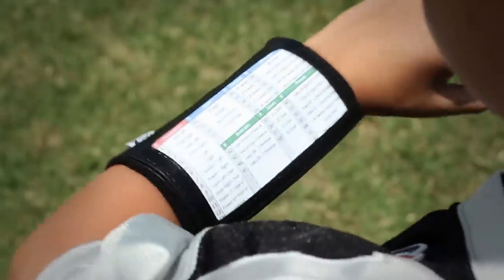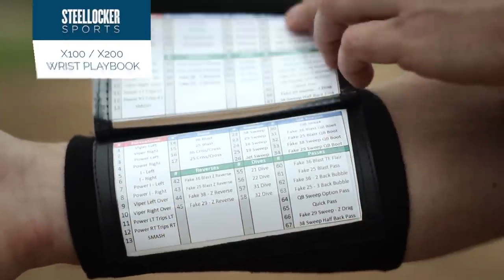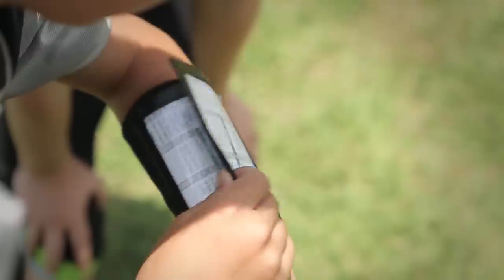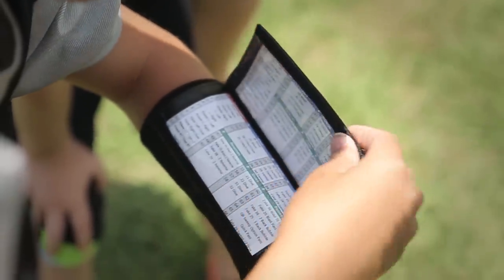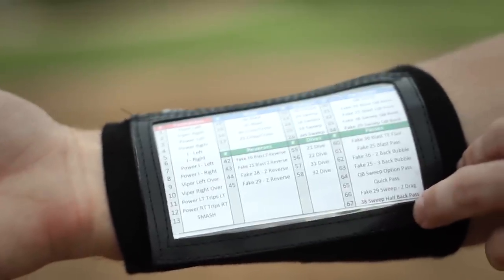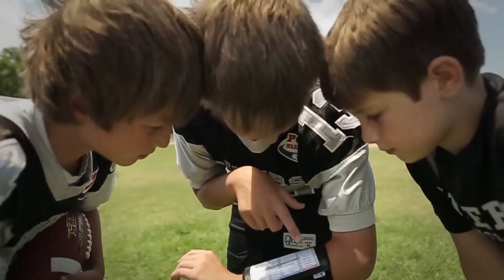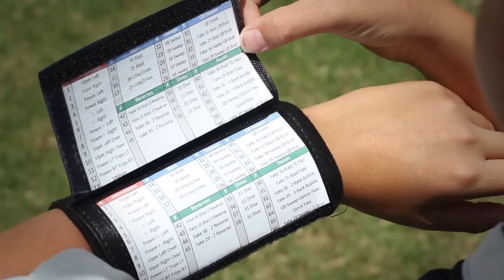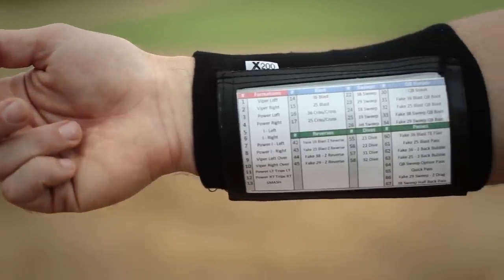Wrist Coach Playbook Wristbands at SteelLocker Sports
The x100 Wrist Coach and x200 Wrist coach playbook wristbands from SteelLocker Sports keep plays handy for players to quickly access on the field. It helps keep all the players in the loop so they can always play their best. These are great as football playbooks and baseball playbooks.

The x100 Playbook Wristband is perfect for flag or tackle youth football players with a snug fit on players' wrists from ages 6 to 13. The x200 Playbook Wristband's size is better suited for larger players high school age and up.

They feature 3 play sheet compartments to keep multiple sets of plays and field position assignments on hand. That way players can easily flip through different sets, find what they need, and get back in the game. The wristbands fit snugly on the wrist to stay low profile and let the player keep their full range of arm motion.